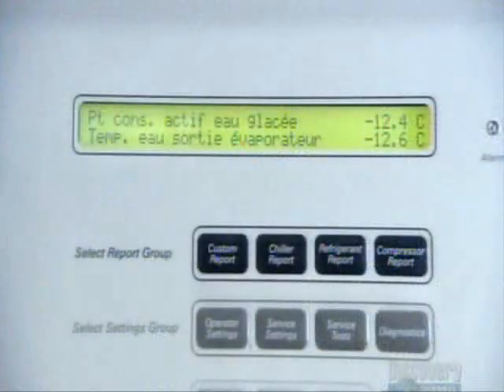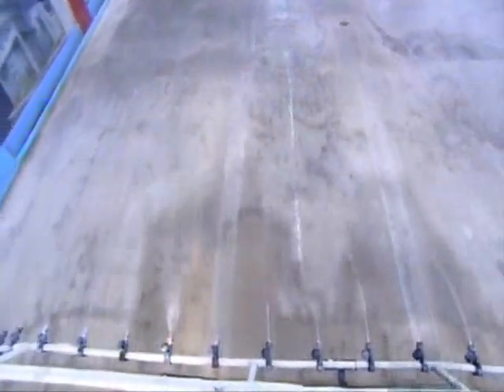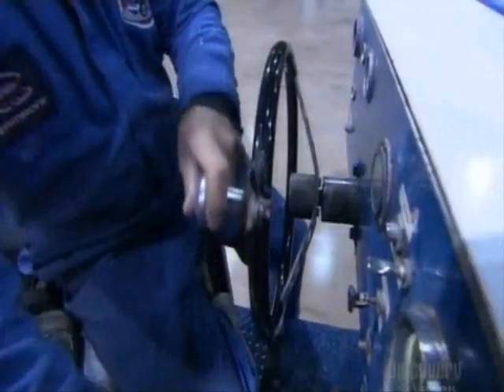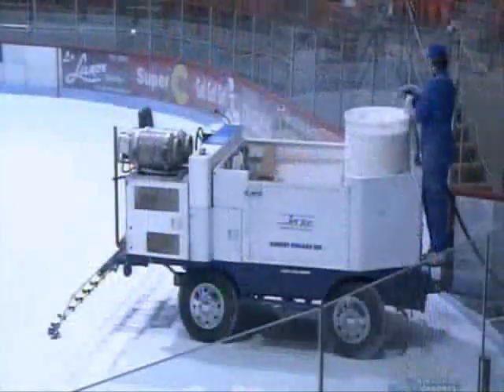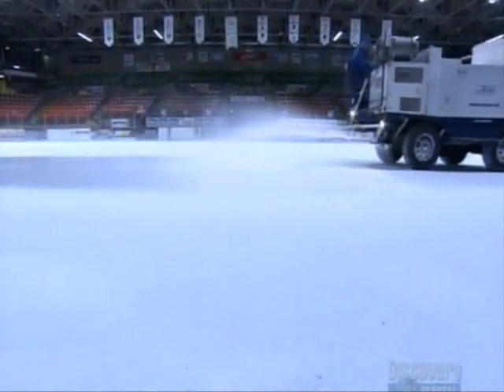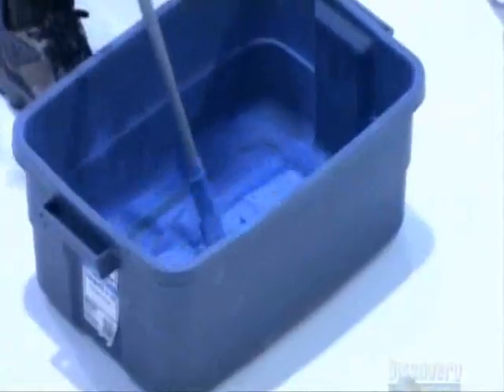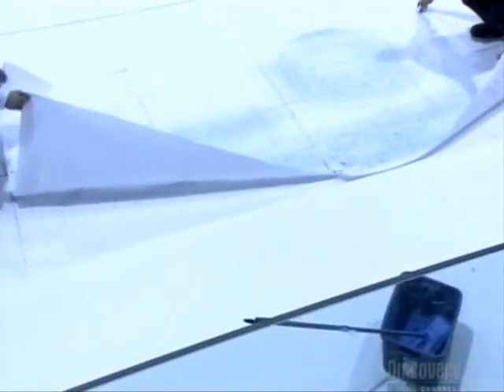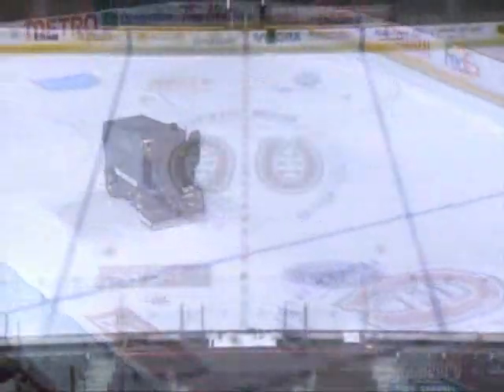How It's Made - Hockey Rink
How It's Made video of the process in making the ice for a hockey rink.